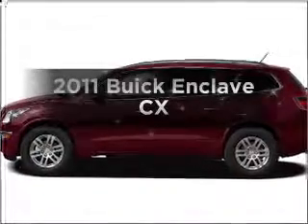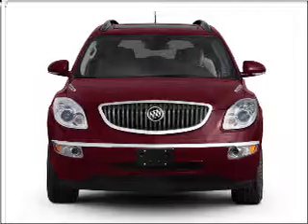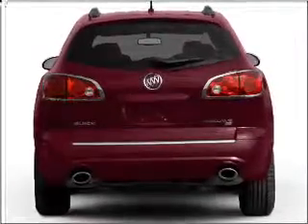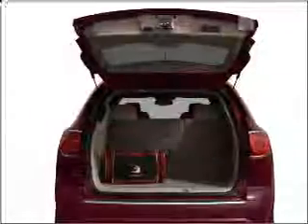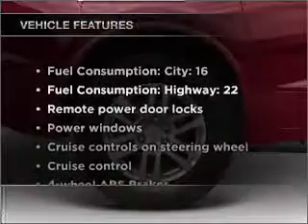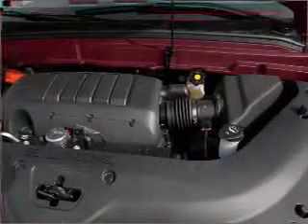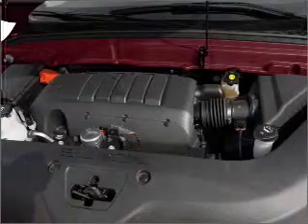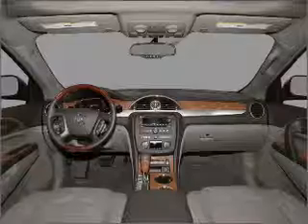2011 Buick Enclave - Freehold NJ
Year: 2011
Make: Buick
Model: Enclave
Trim: CX
Engine: 3.6 liter 6 cylinder 24 valve
Transmission: 6-Speed Automatic
Color: Cyber Gray Metallic
Mileage:
Address:
4404 Route 9 South